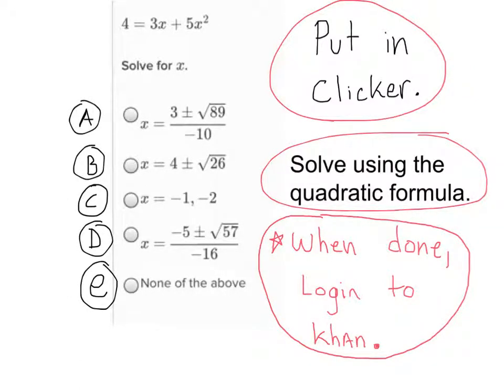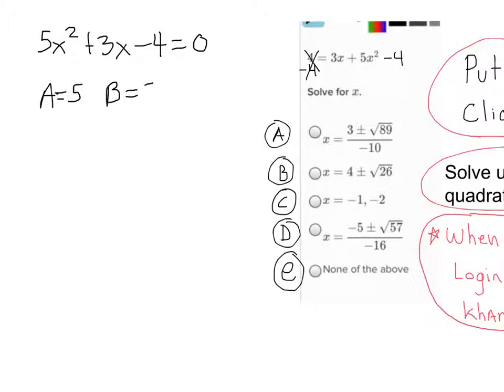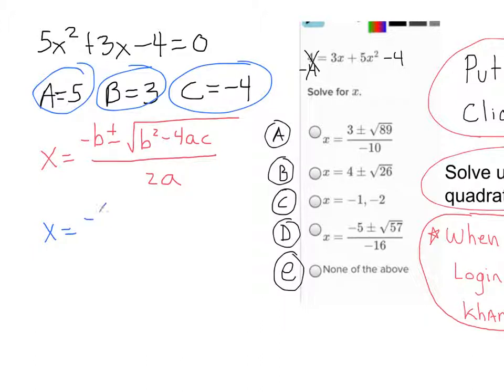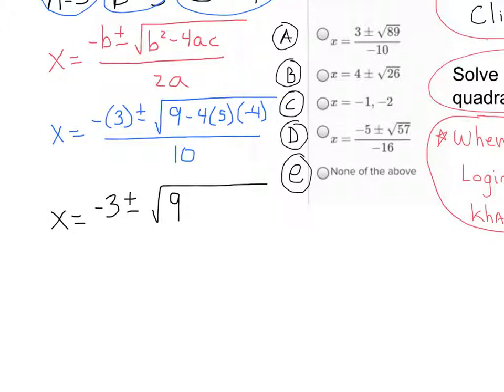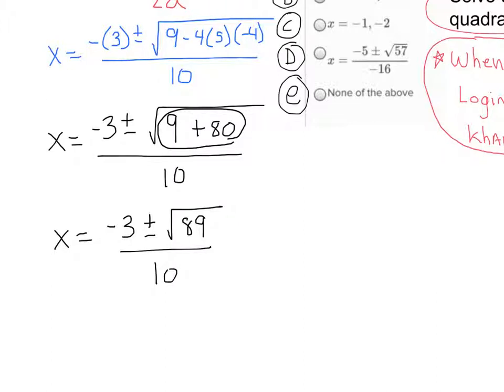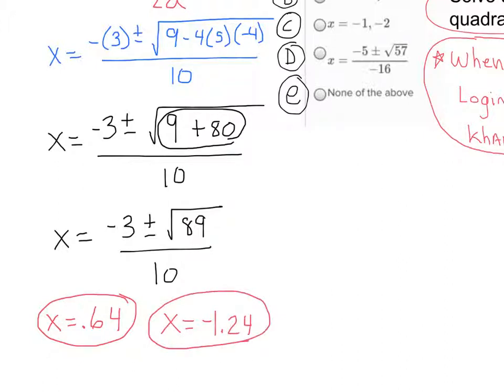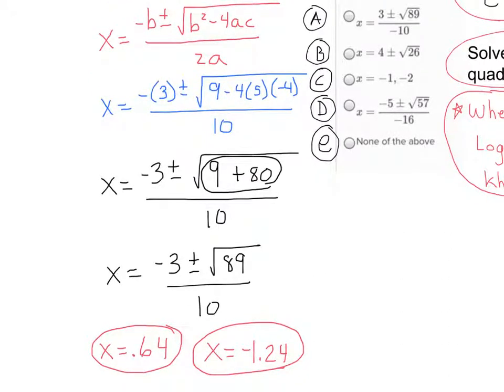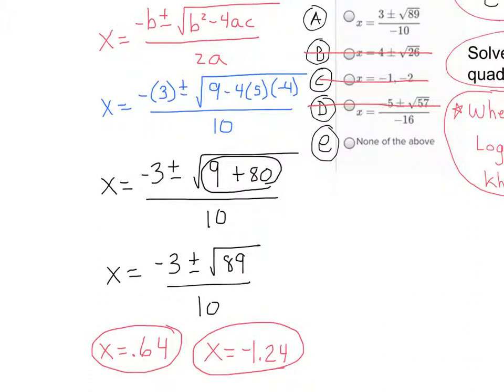Using the Quadratic Formula 2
Math Algebra